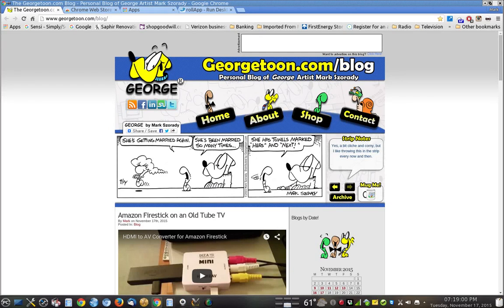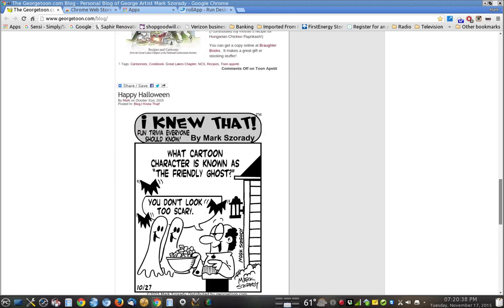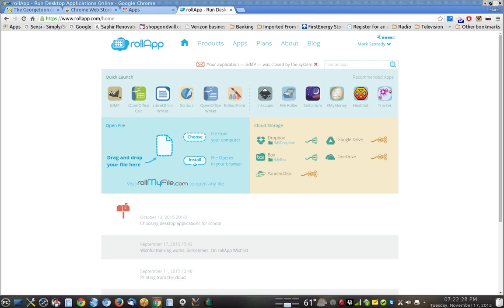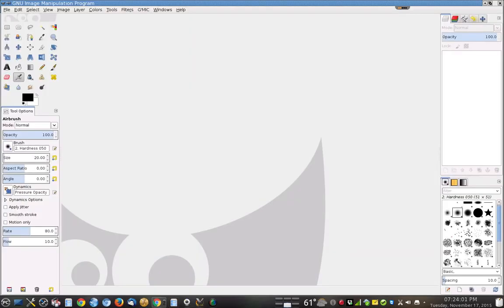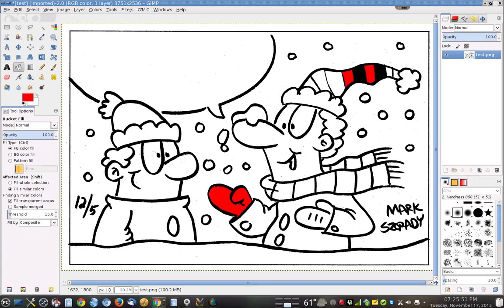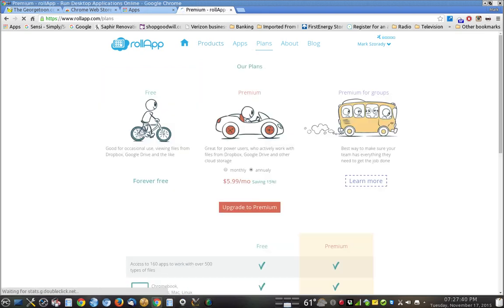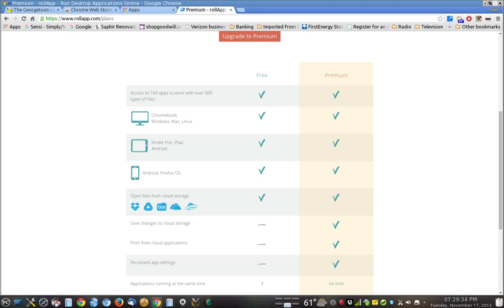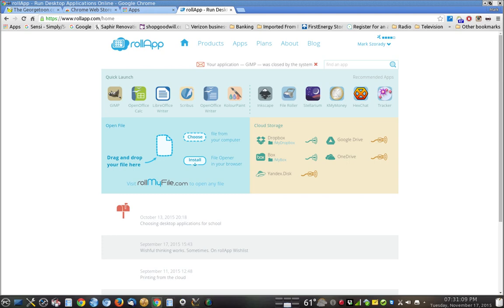Run Linux programs in Chromebook! Simply Use rollApp!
Now you can run Linux programs on a Chromebook. In fact, you can run these programs on a Chromebook, Linux, Mac, Windows and across all your mobile devices. simply visit rollapp.com, sign up for an account, install the appropriate rollapp program in the Chrome web store, and you're all set!